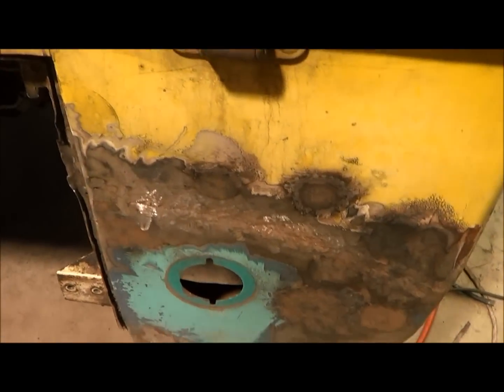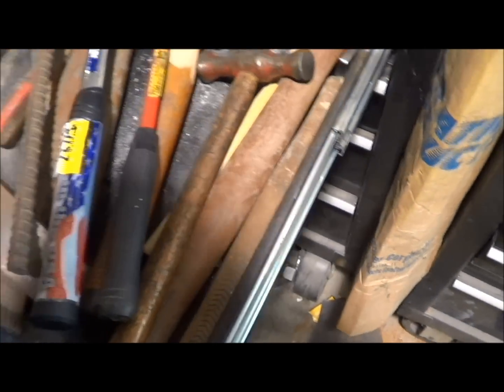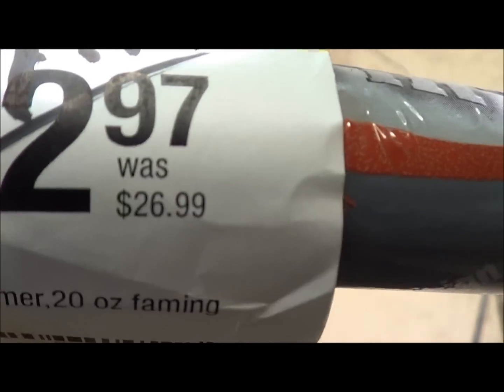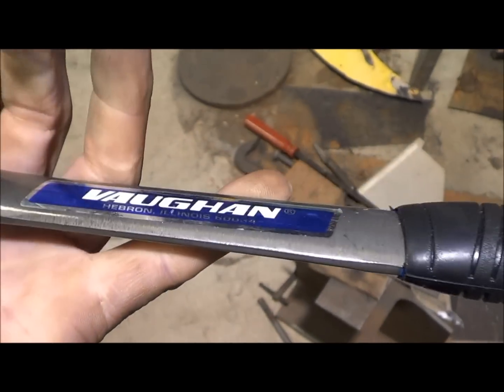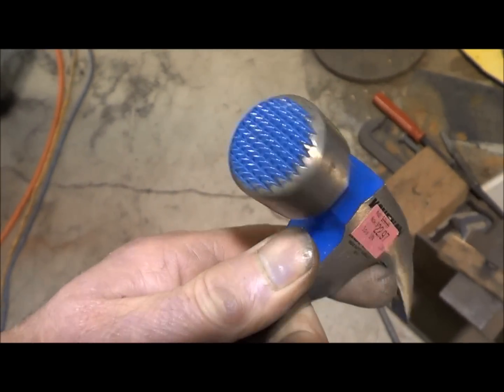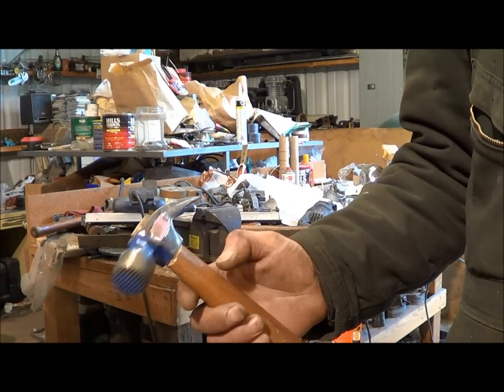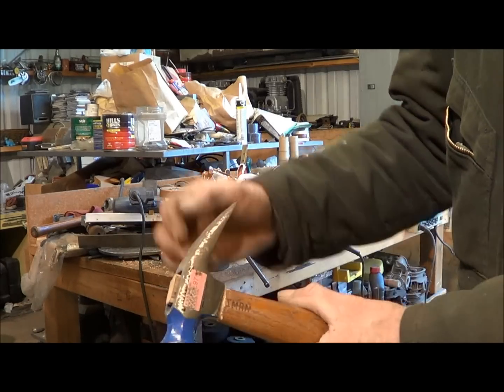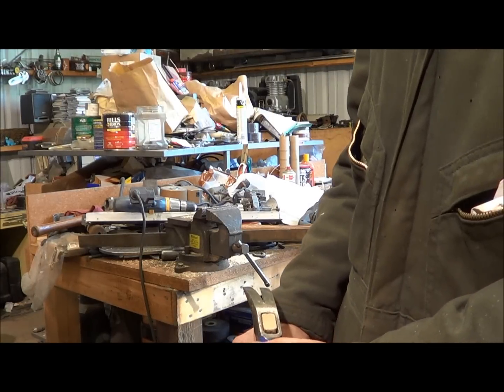A Sheet Metal Shrinking Hammer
another hammer for the auto body tool drawer...I hope it works out. If I knew what I was doing I'd be better at it.